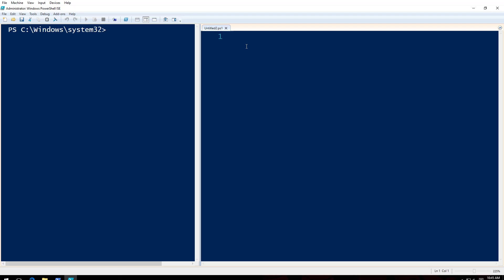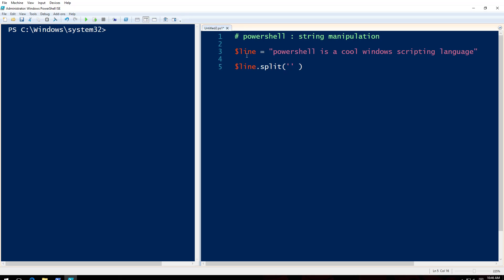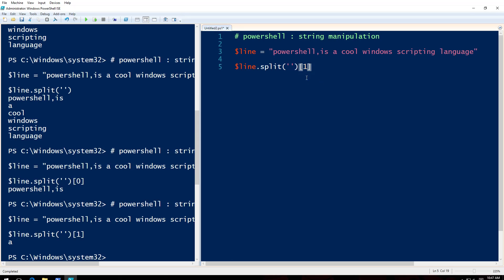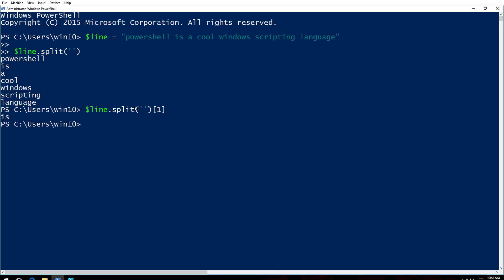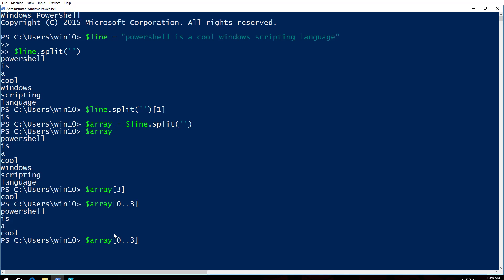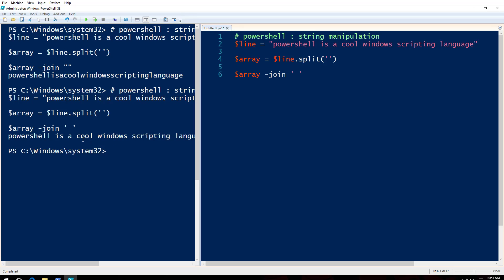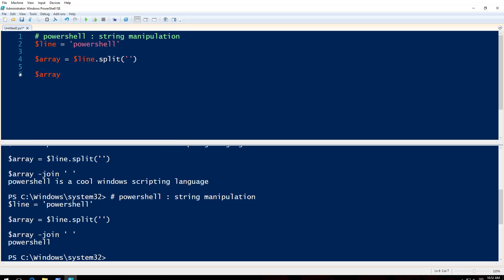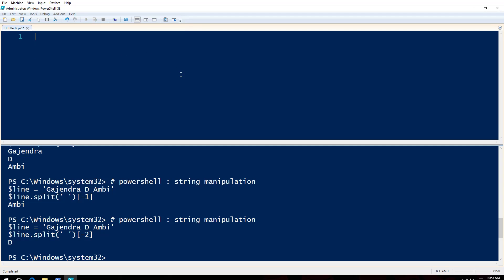Powershell Lesson 10 basic string manipulation [5]